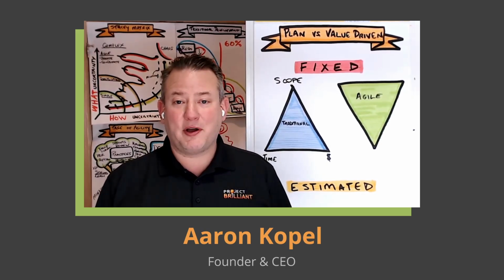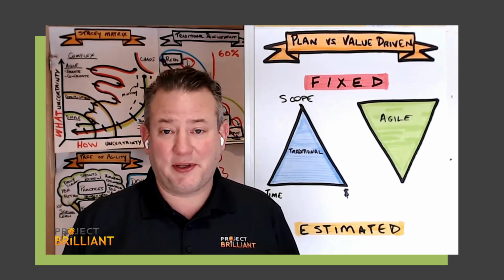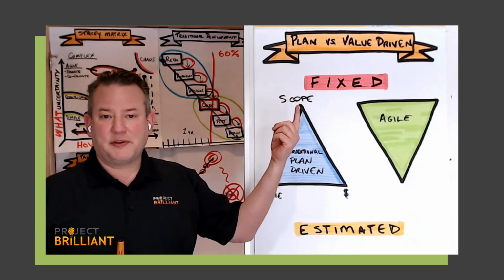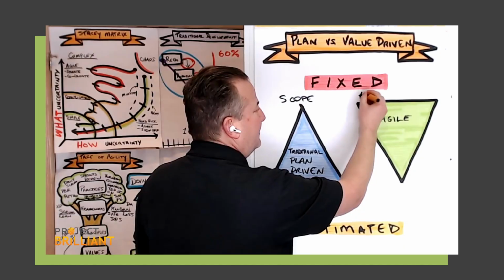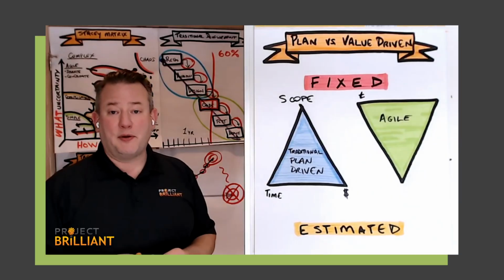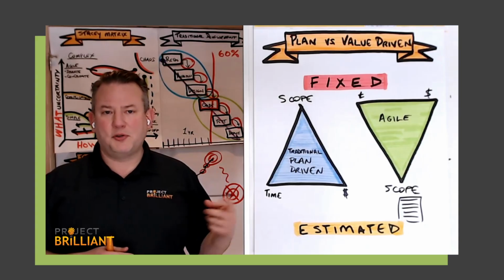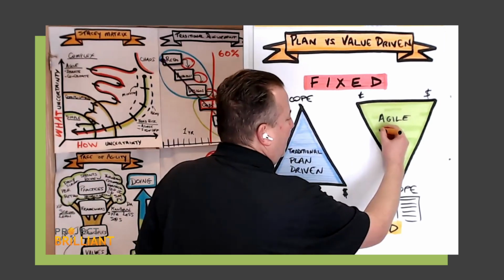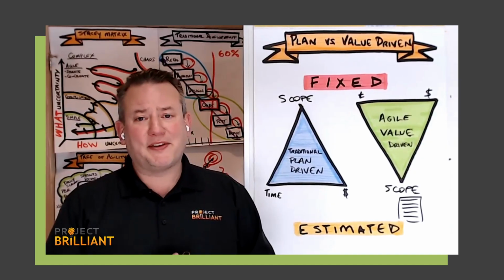Plan vs Value Driven | Project Brilliant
In this video, Aaron Kopel, CEO of Project Brilliant, explores the critical relationship between time, cost, and scope when delivering value within an organization. He breaks down the fundamental differences between traditional project management and agile methodologies, particularly how each handles uncertainty and complexity.

Key Topics Covered:
- The Traditional Approach (Plan-Driven): Learn why fixing scope upfront often leads to derived estimates for time and cost, and why this model only thrives when requirements remain unchanged.
- The Agile Approach (Value Driven): Discover a model where time and cost are fixed—often by allocating funding to dedicated teams—while scope remains flexible to ensure the most valuable work is prioritized.
- Managing the Backlog: Understand how teams use a dynamic backlog to discover and deliver the most important features, even as priorities shift during development.
- Maximizing ROI: Why finishing the most important tasks by a set deadline is more effective than attempting to complete a static "laundry list" of requirements.

For more information on creating agile organizations, visit projectbrilliant.com.